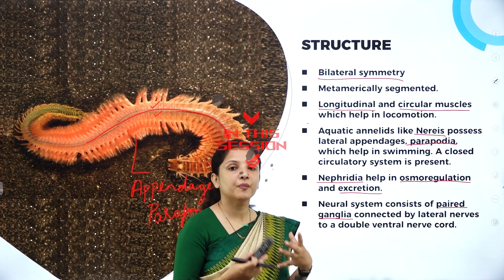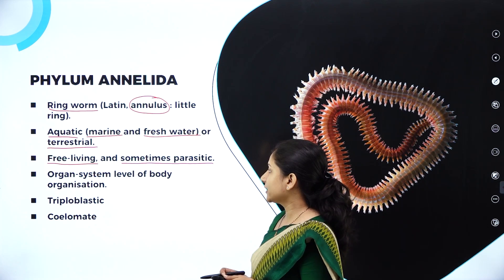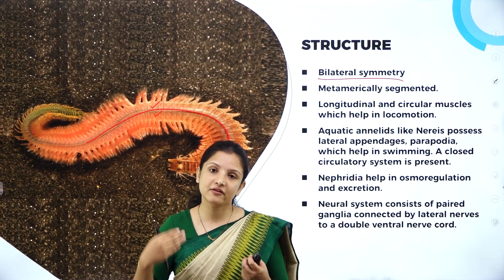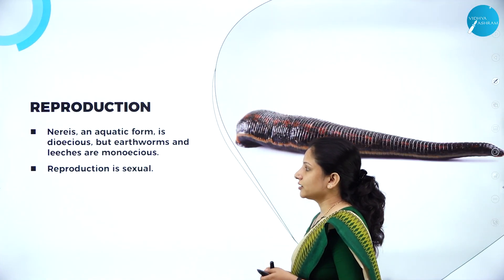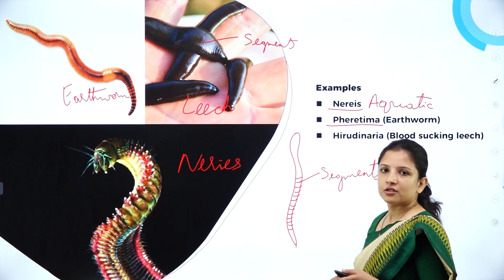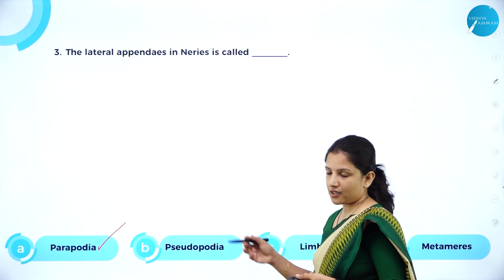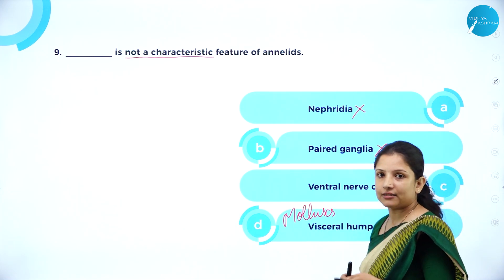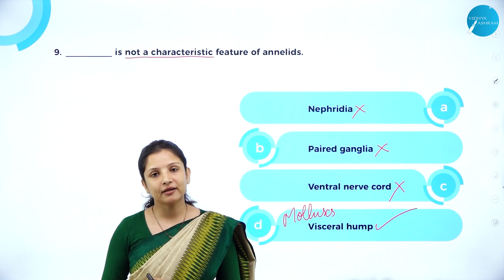DAY 19 | BIOLOGY | CLASS XI | ANIMAL KINGDOM | L7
Class : CLASS XI
Stream : SCIENCE
Subject : BIOLOGY
Chapter Name : ANIMAL KINGDOM
Lecture : 7